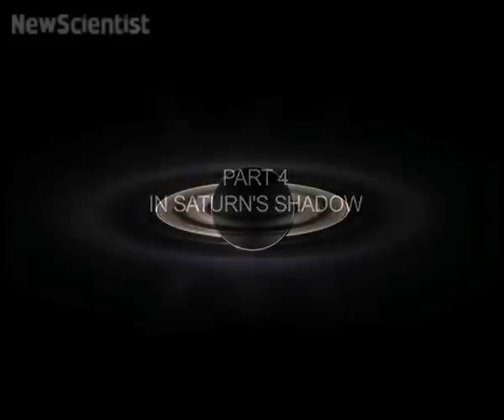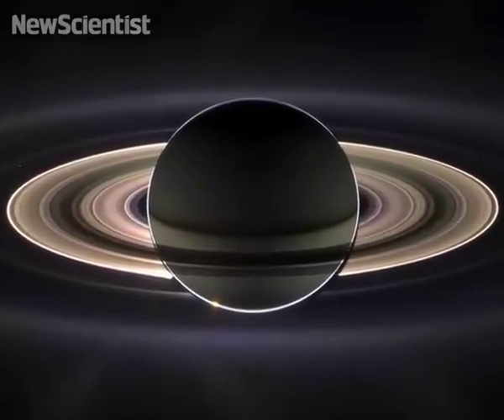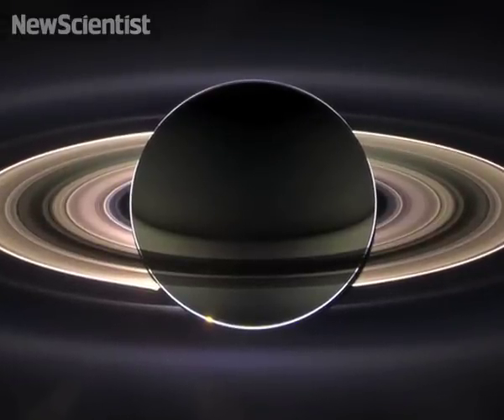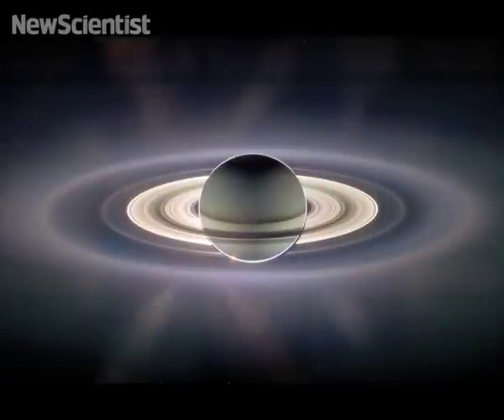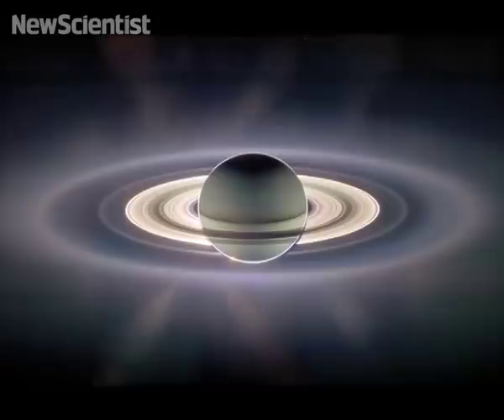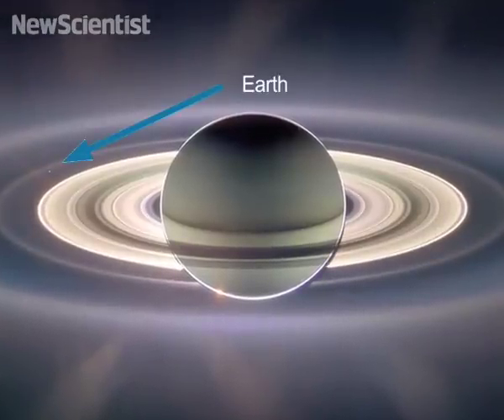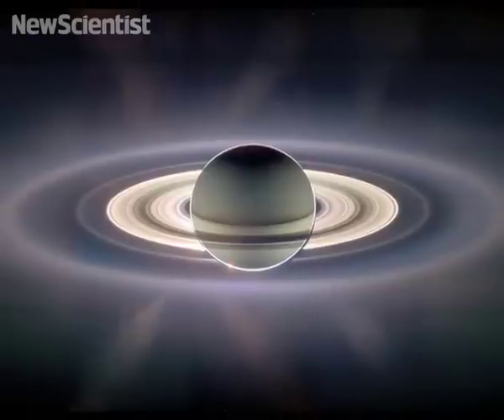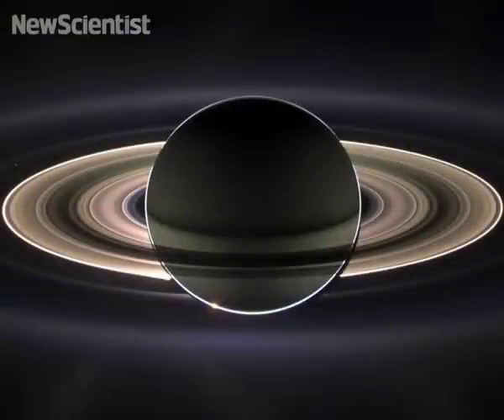Part 4 - Carolyn Porco's favourite Cassini photos